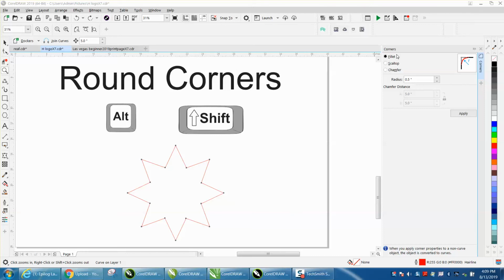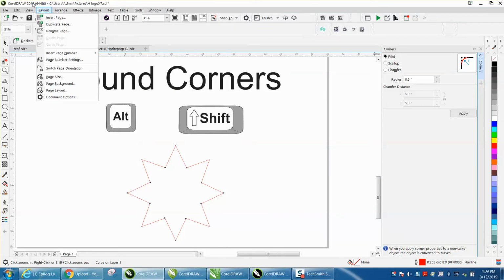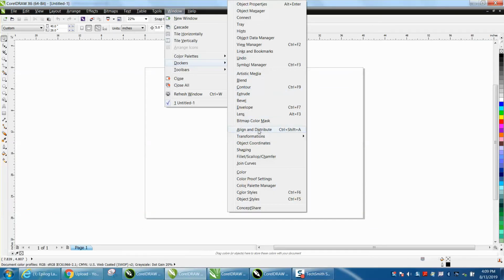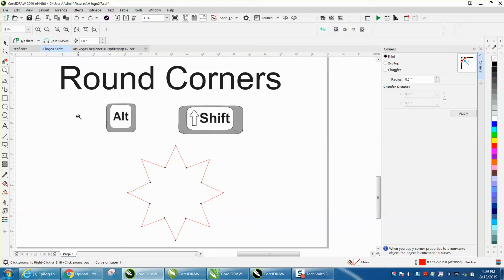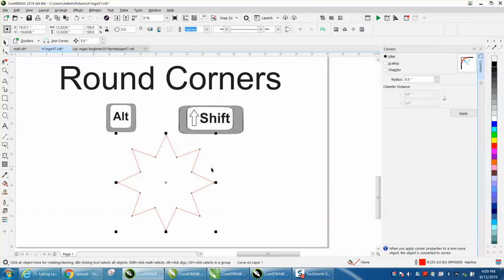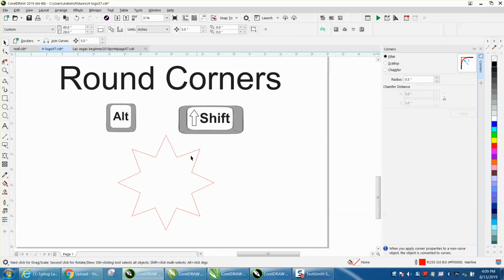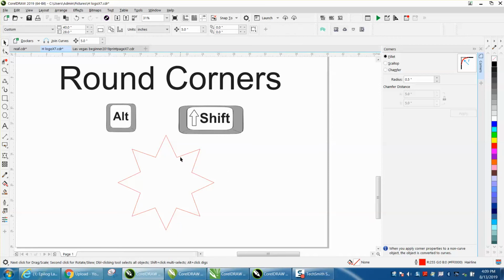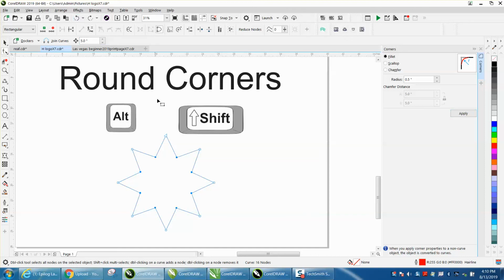Corel Draw Tips & Tricks Round all Corners and more nodes part 3